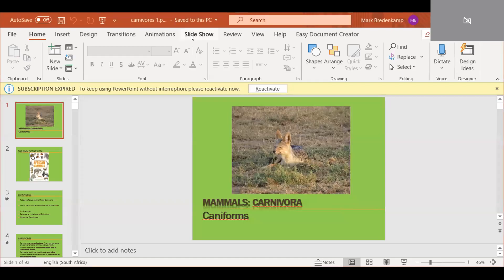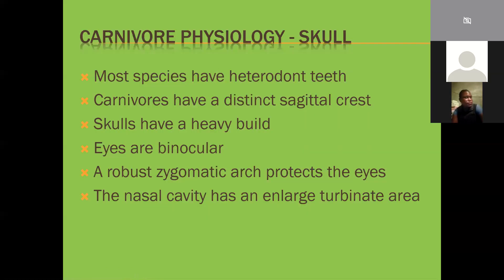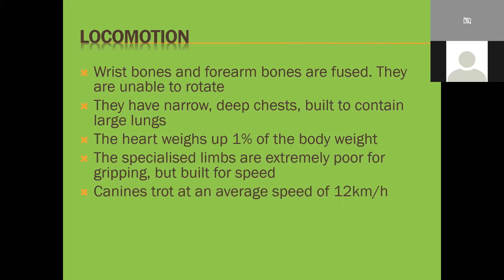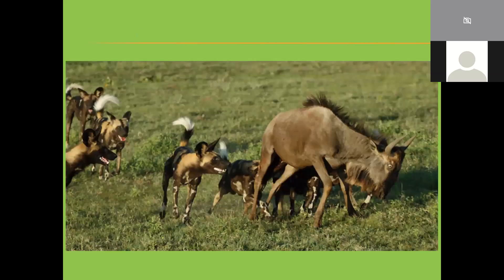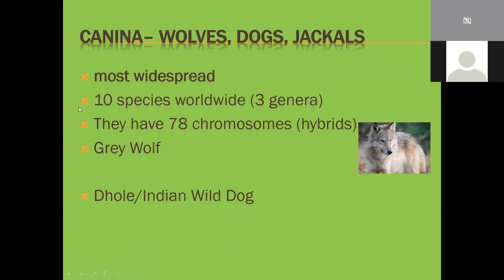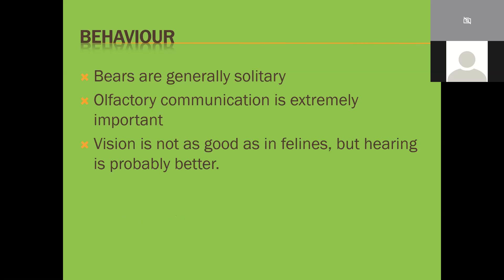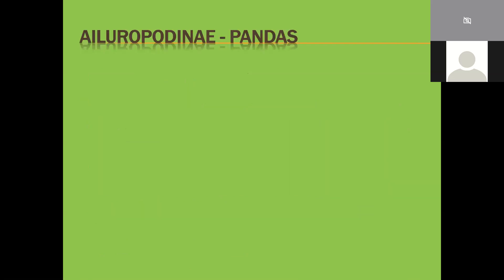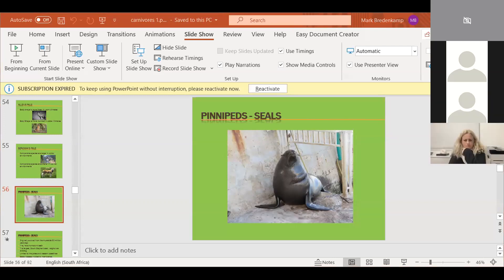Mammals - Caniforms - part 1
Dogs and bears, peddling their wares